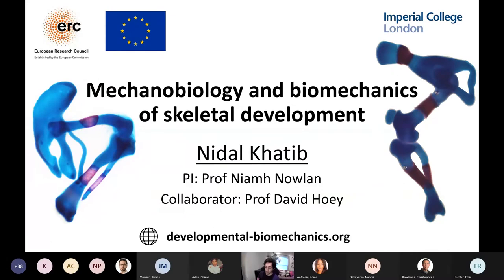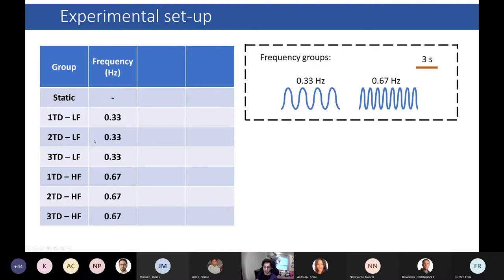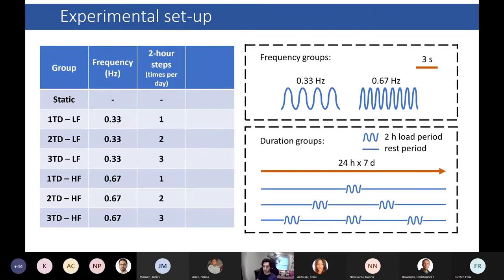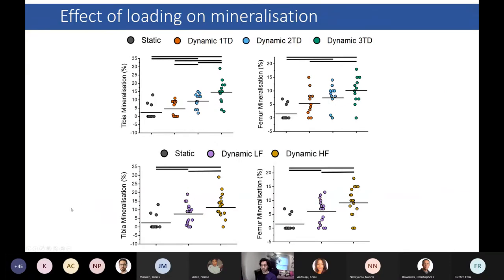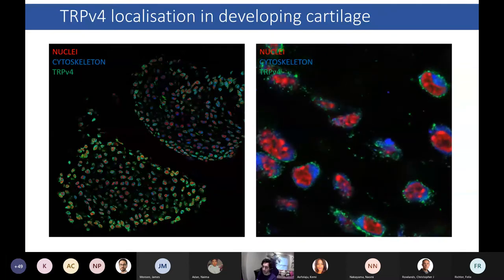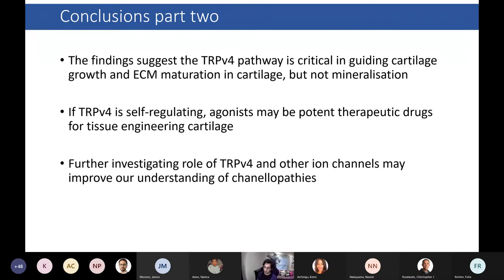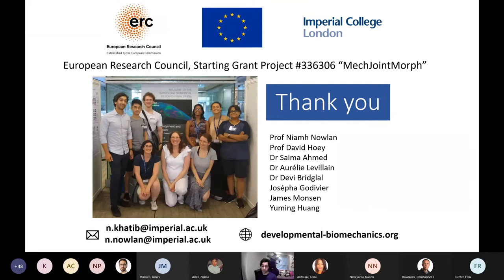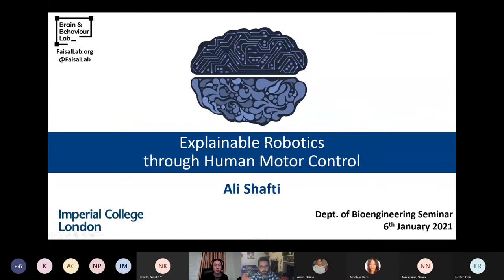Department Seminar: Dr Nidal Khatib and Dr Ali Shafti from Imperial College London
The 6th January Bioengineering Departmental Seminar with Dr Nidal Khatib, Research Associate from the Department of Bioengineering and Dr Ali Shafti Research Associate from the Department of Computing at Imperial College London.

Dr Khatib gave a short research presentation on his work investigating mechanobiological pathways in skeletal development. This was followed by Dr Shafti's presentation on his research into human-centred and behaviour-driven robotics.

Their talks were followed by a Q&A session.